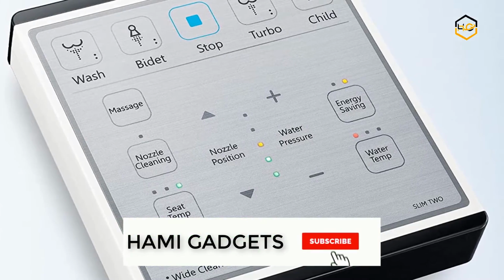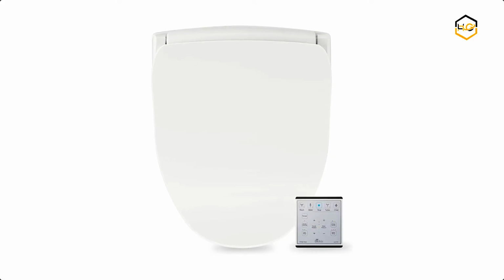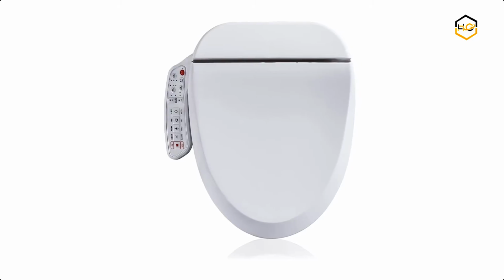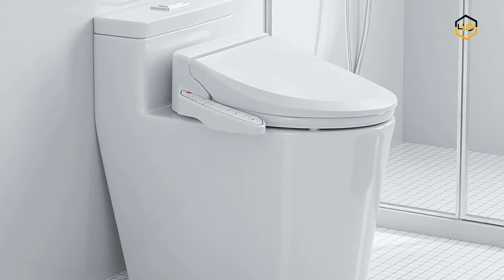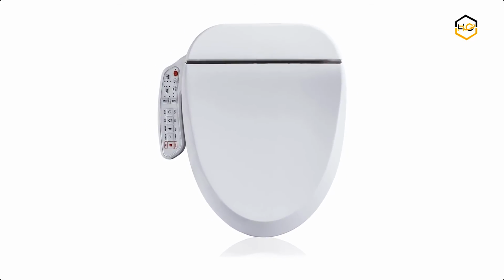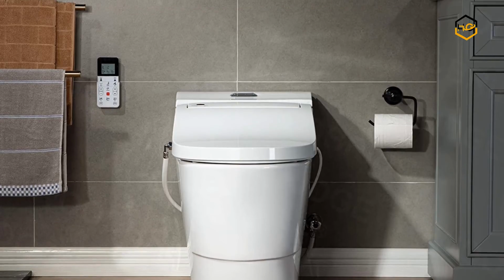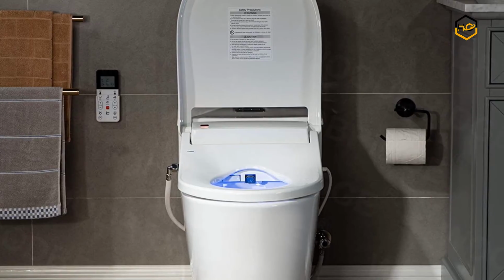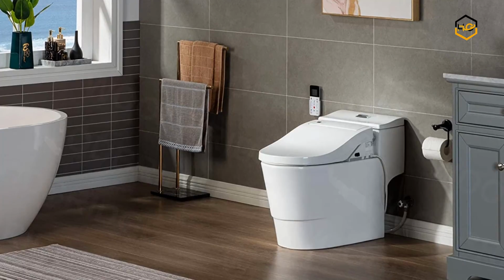5 Best Smart Toilets 2022 - Hami Gadgets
Ranking at number 5 we have Bio Bidet Smart Toilet.

It Features include wireless remote control adjustable warm water heated seat illuminating LED nightlight.

also hygienic stainless steel nozzle auto clean mode gentle massage pulse kids wash power saving eco-mode sturdy sittable lid.

It is Designed for the North American home that bringing you features to help keep you clean and wash.

you can Stop wiping with toilet paper and use water.

also in this you can Improved water tank heating technology with active ceramic heating coil.

at number 4 we have GenieBidet Smart Toilet.

No more needing to get up in the middle of the night and turn on a blinding light.

As soon as it gets dark in the bathroom an inviting subtle blue light will light up the toilet bowl.

that making it much easier to get back to sleep after you've done your business.

If this light bothers you it can be turned off.

at number 3 we have ZMJH Smart Toilet.

It's durable it's hygienic it just makes sense.

this stainless steel nozzle will wash itself wash you wash itself again and then tuck itself to back.

It Offers continuous warm water during your entire experience.

The cool blue LED nightlight is great for night time bathroom trips and dropping your guests' jaws. It's a crowd-pleaser.

at number 2 we have Woodbridge Smart Toilet.

this Quality construction comes with elegant craftsmanship to offer the best in contemporary styling and functionality.

this sleek low profile skirted elongated one-piece toilet has comfort height water sense and high-efficiency.

It has safety on/off sensor self-cleaning nozzles comes with stainless steel material.

at number 1 we have TSUGAMI Smart Toilet.

The single hole cleaning nozzle has large water pressure repeated cleaning.

and massage produce defecation smooth sewage.

The nozzle can be moved back and forth for cleaning so as to expand the cleaning range.

The spray nozzle is specially designed for women.